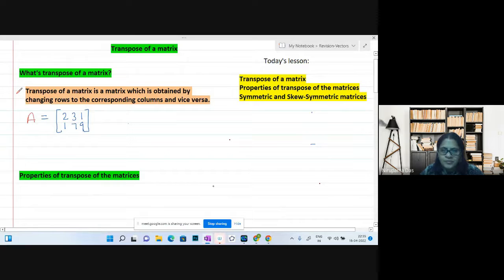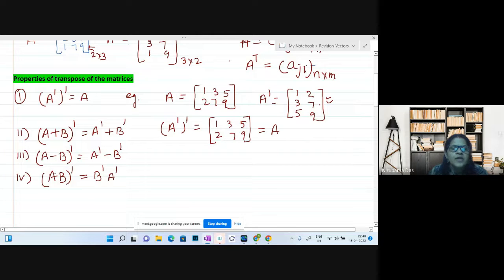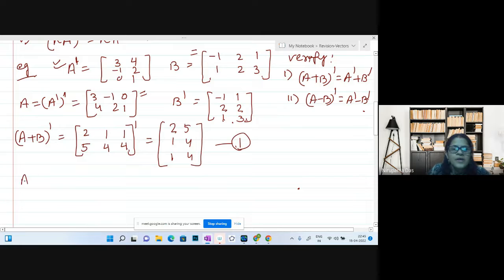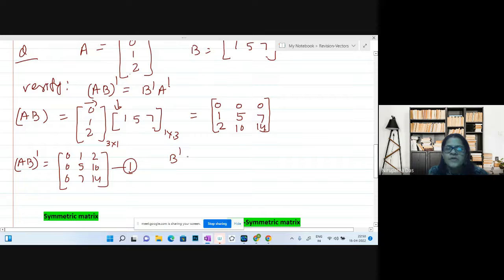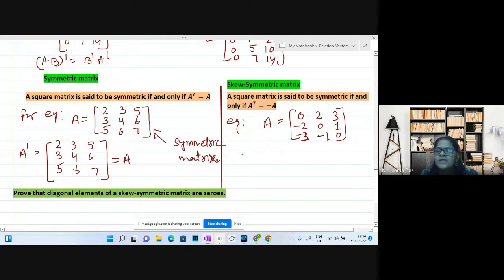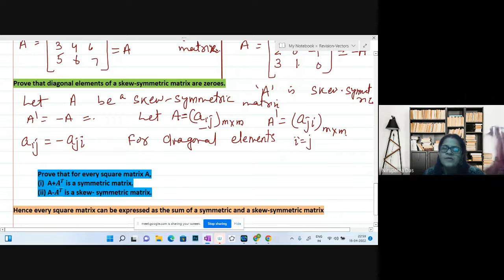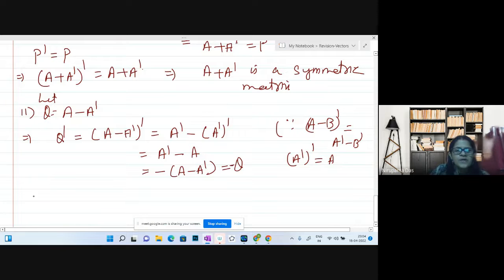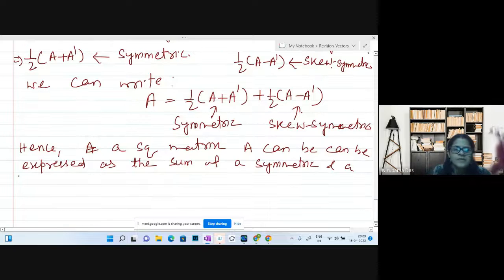Transpose of a matrix, Symmetric and skew-symmetric matrices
This is a video lecture on Transpose of a matrix, properties of the transpose of matrices, symmetric and skew-symmetric matrices.